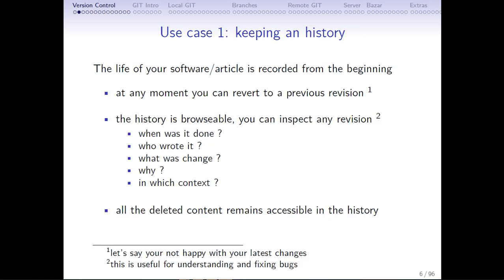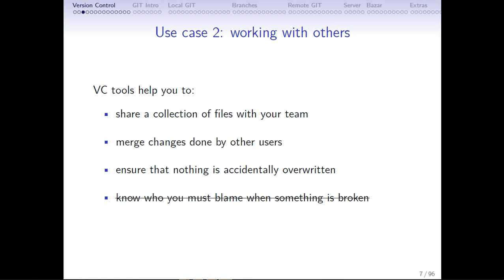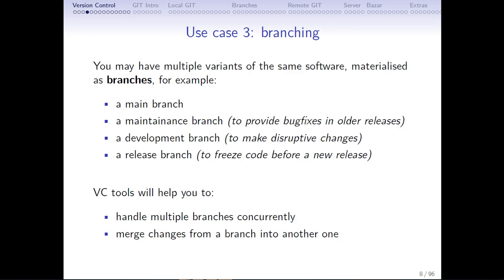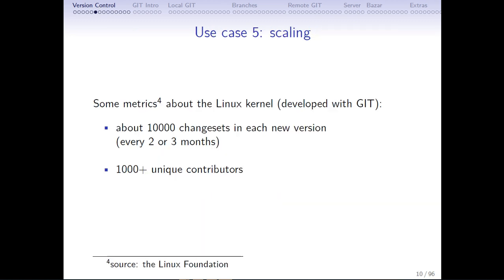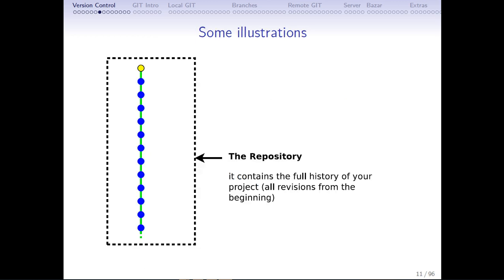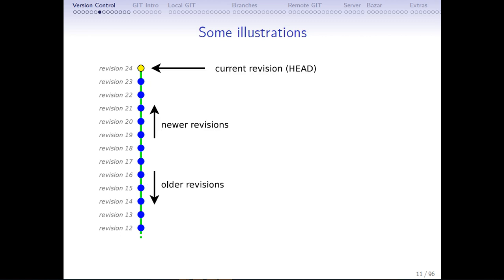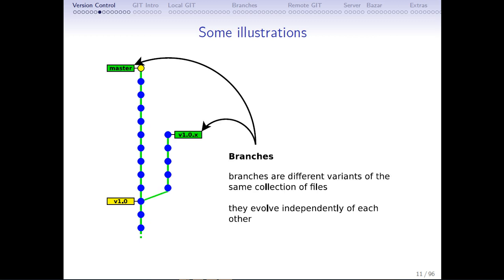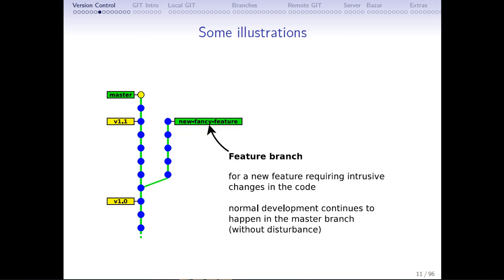GIT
GIT in details